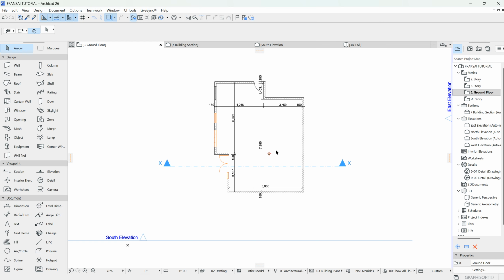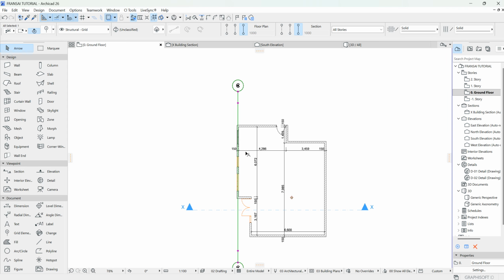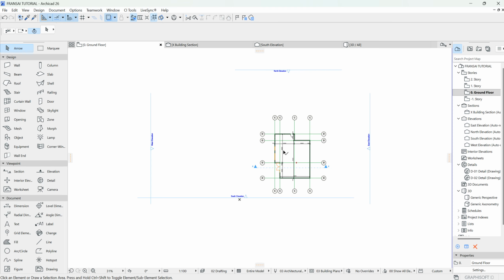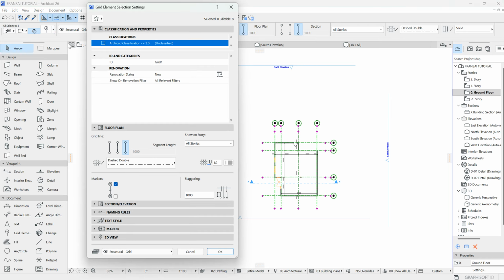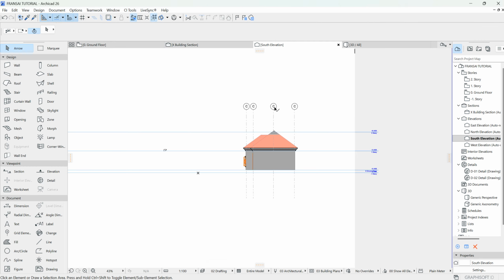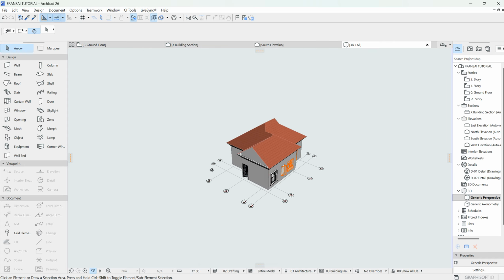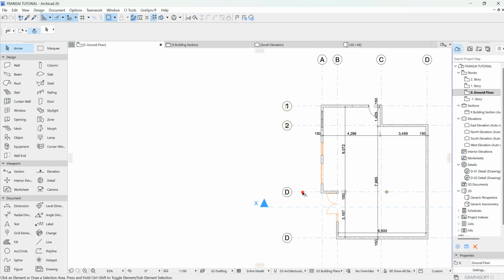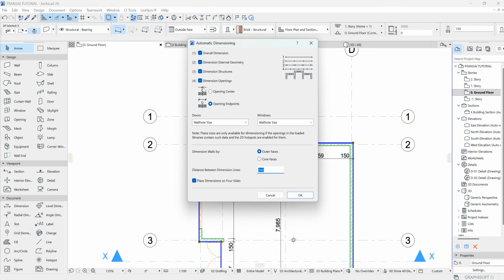How to Use Grid Line in Archicad | Beginner’s Guide to Accurate Modeling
📖 Description

In this Archicad tutorial, you’ll learn how to use the Grid Line Tool for accurate and organized modeling. 📐
Grid lines are essential in architectural design for aligning walls, columns, beams, and structural elements.

👉 In this video, you’ll discover:
✔️ How to create and edit grid lines in Archicad
✔️ Adjusting spacing and customizing grid settings
✔️ Aligning structural elements using grid lines
✔️ Pro tips for better project organization

This tutorial is perfect for architecture students, beginners, and BIM professionals who want to improve their Archicad workflow and precision.

💡 Mastering grid lines will make your designs more efficient, professional, and construction-ready.